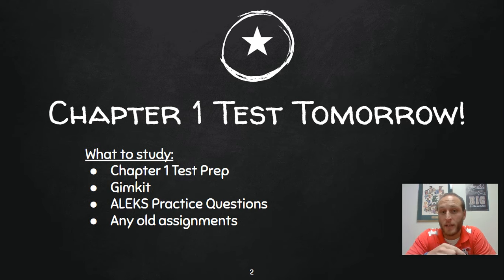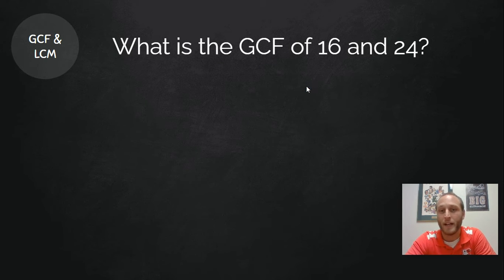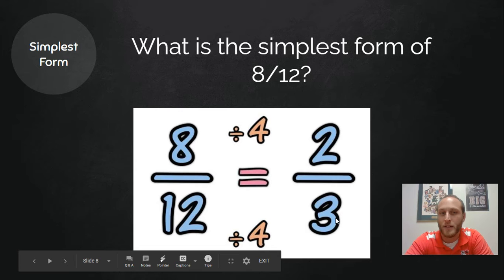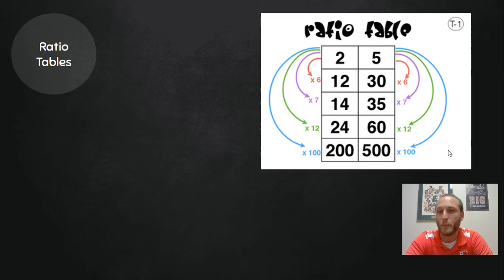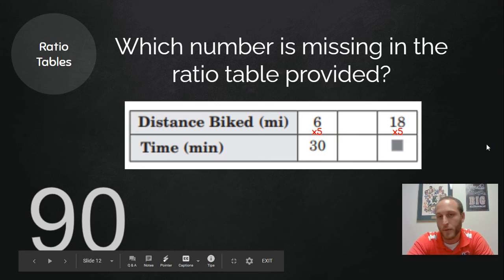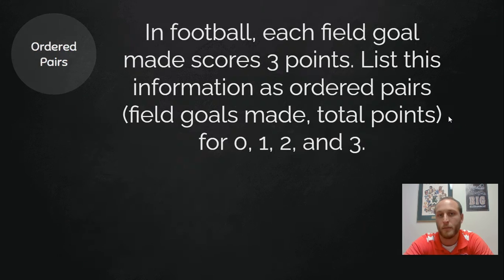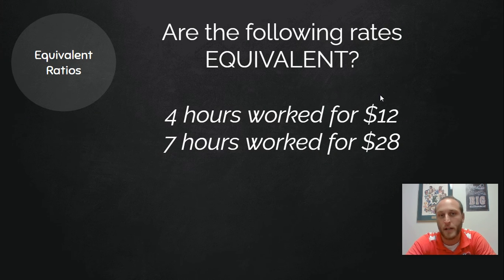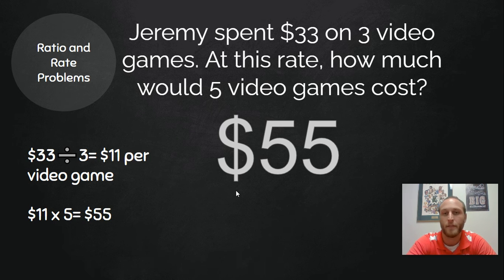Chapter 1 Final Review